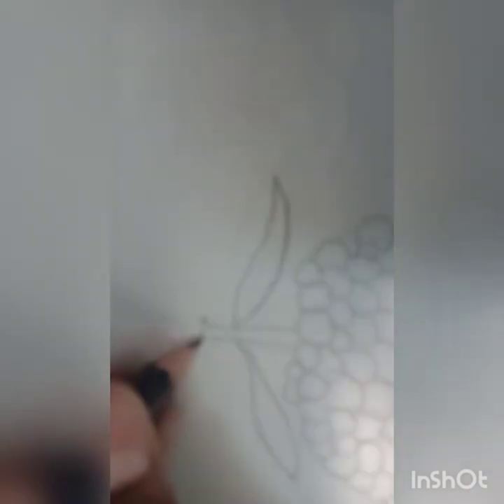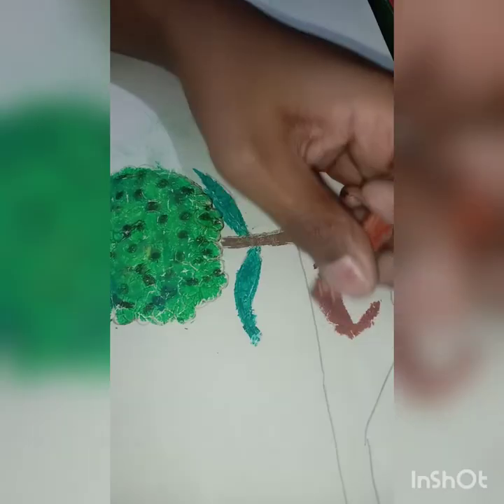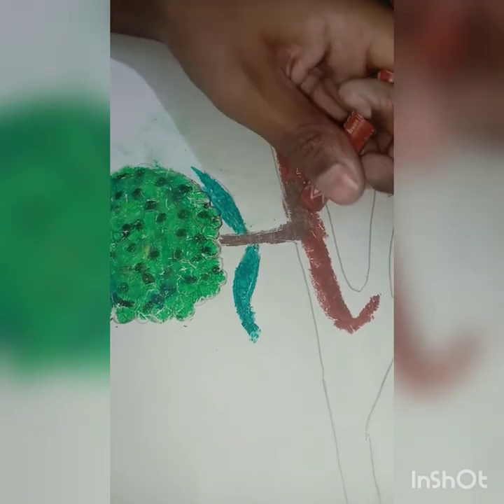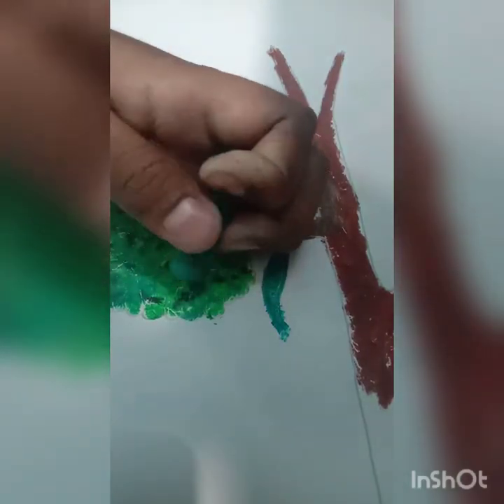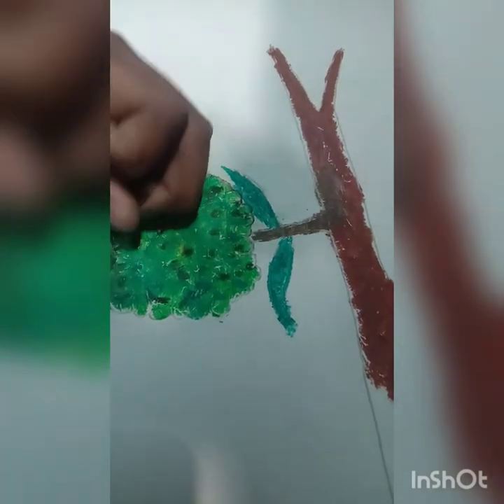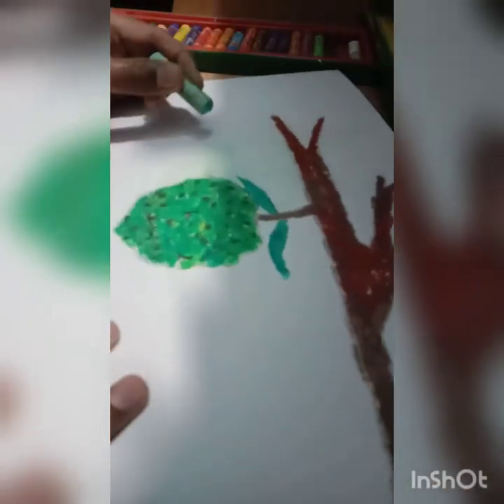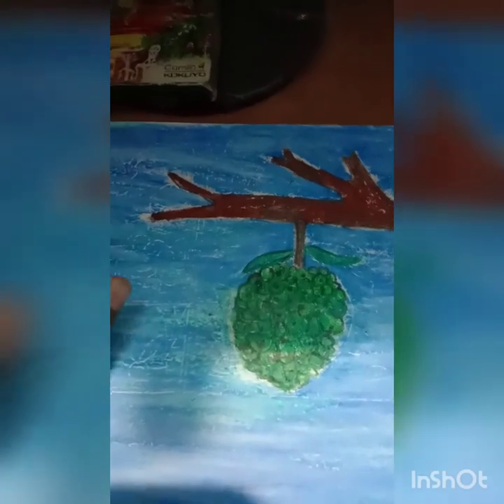how to draw custard apple/a type of apple.